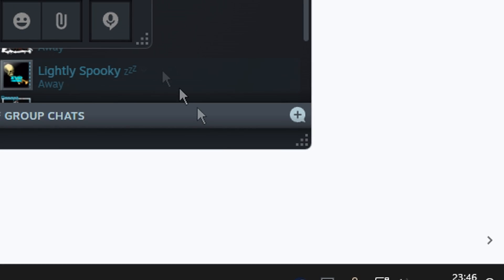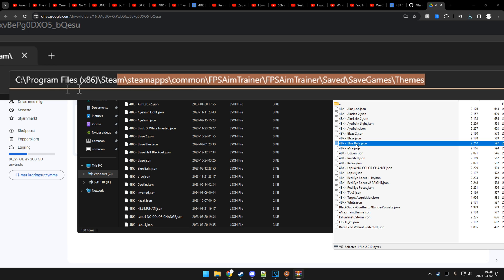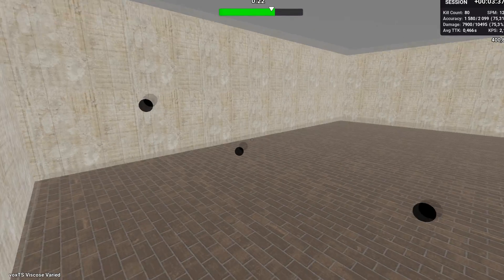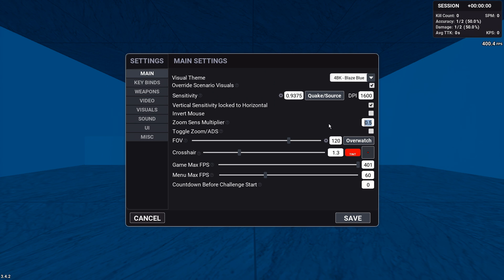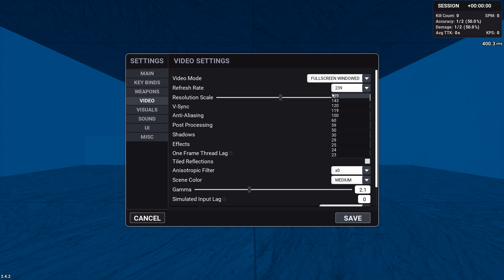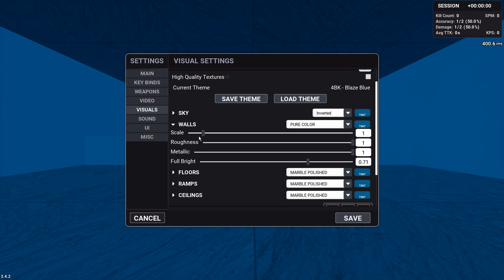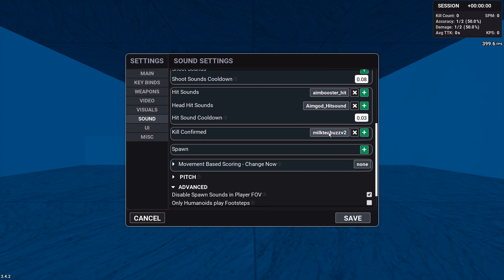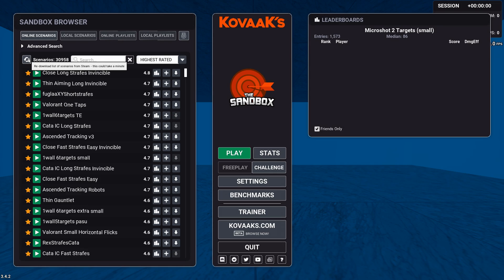KovaaK's Optimization Guide (Settings, Import Playlists, Themes & MORE)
We're talking about some basic KovaaK's optimization you can do. Everything from how to get better fps, to video settings, how to import themes, how to import KovaaK's codes and crosshairs, soundpacks and much more! Enjoy this KovaaK's guide and if you're a beginner its recommended to give it a full watch.

Intro: 00:00 - 00:17
Nvidia Settings: 00:17 - 00:44
Disabling Full Screen Optimization 00:44 - 01:01
Import KovaaK's Playlists: 01:01 - 01:17
Import KovaaK's Themes & Sounds: 01:17 - 01:49
Basic Sensitivity CM/360: 01:49 - 02:20
FOV Questions: 02:20 - 02:48
Which Theme Do I Use?: 02:48 - 03:23
My KovaaK's Settings 03:23 - 09:26

Peripherals 🤓📝
▶Headset & Mic